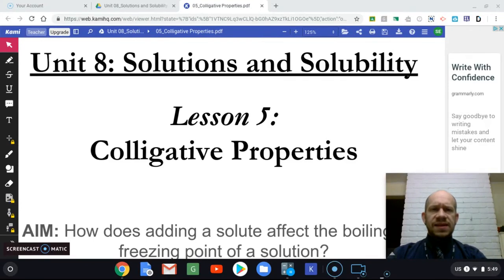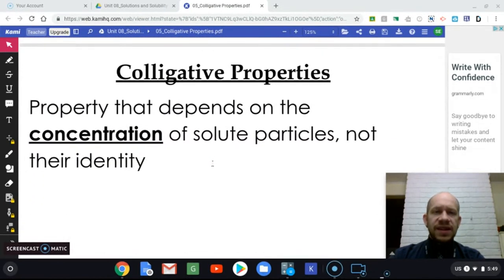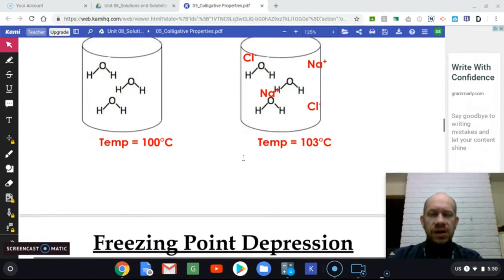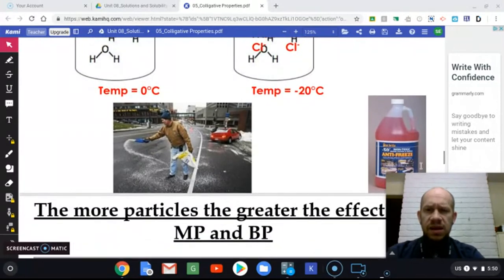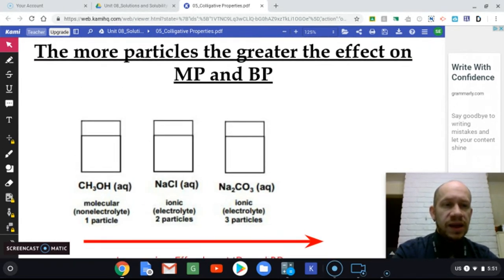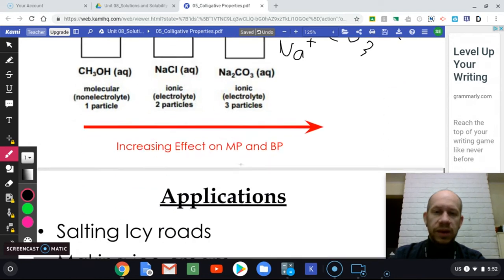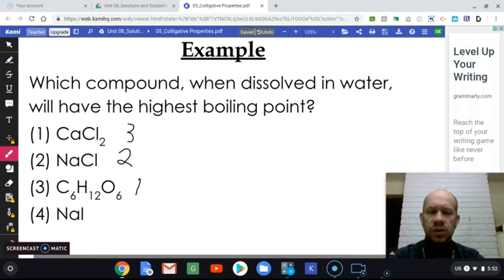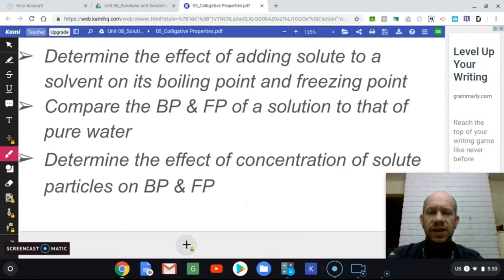8.5 | Unit 8 Lesson 5 Colligative Properties